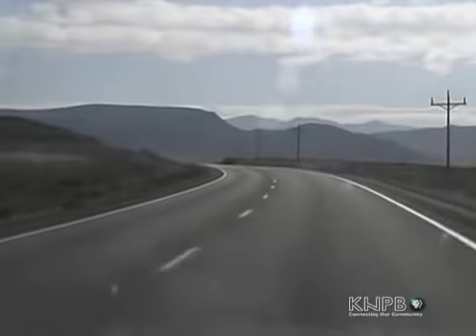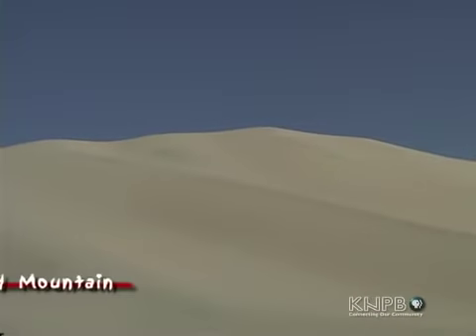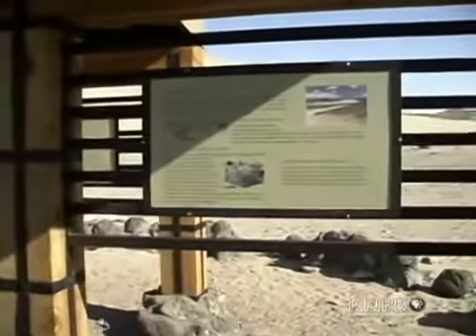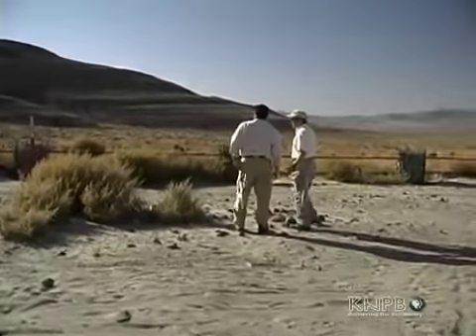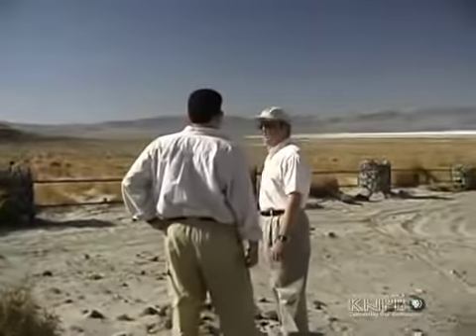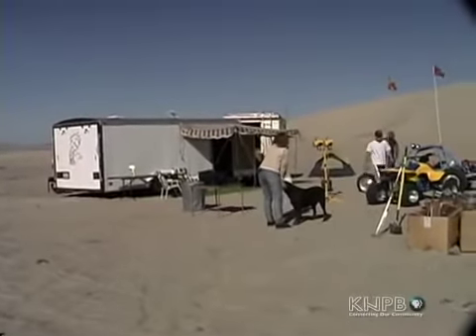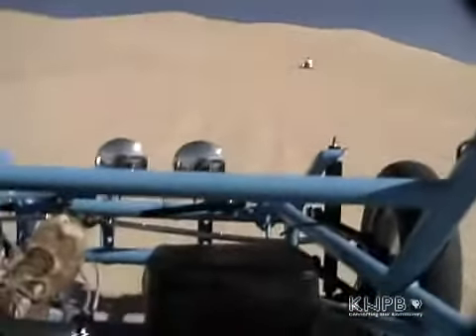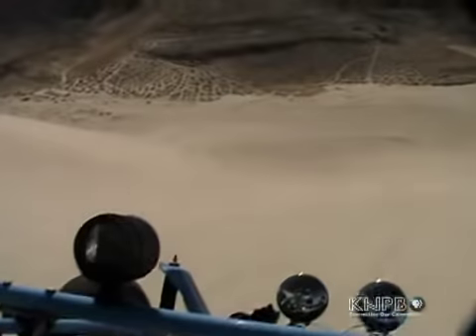Sand Mountain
Sand Mountain is a large dune located in Churchill County east of Fallon. The Northern Paiute knew it as Kwazi, the name of the snake that inhabits the dune. In 1860, the Sand Springs Pony Express Station was established less than a mile to the northwest of Sand Mountain. The dune is two miles long and 600 feet high.